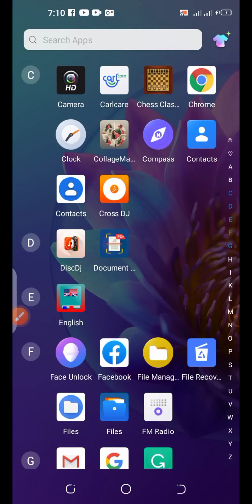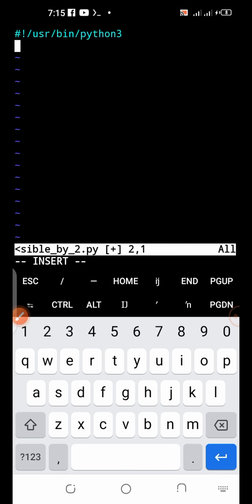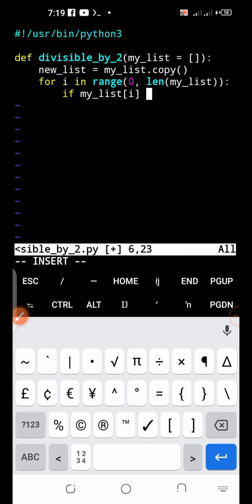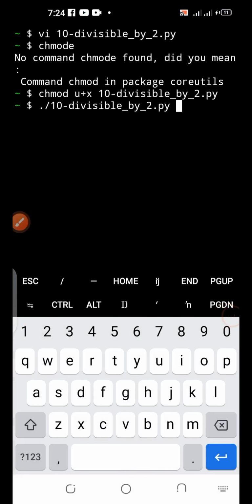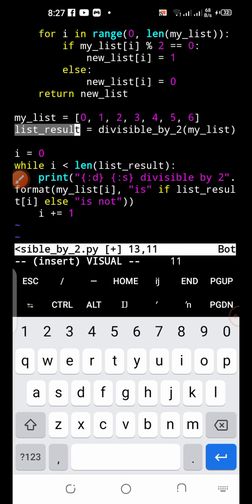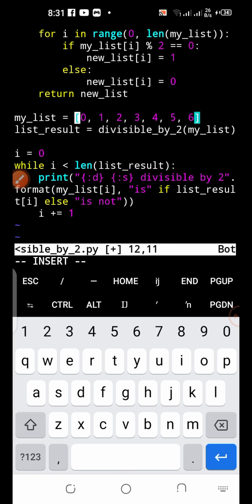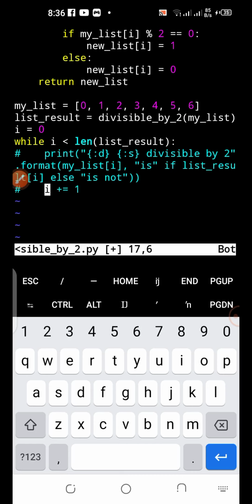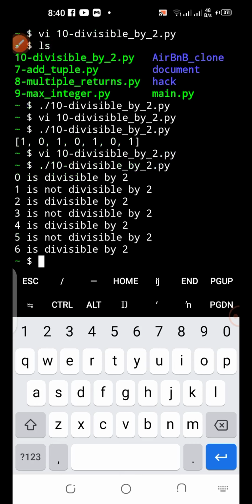Task 10: divisible by 2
Write a function that finds all multiples of 2 in a list.

Prototype: def divisible_by_2(my_list=[]):

Return a new list with True or False, depending on whether the integer at the same position in the original list is a multiple of 2

The new list should have the same size as the original list